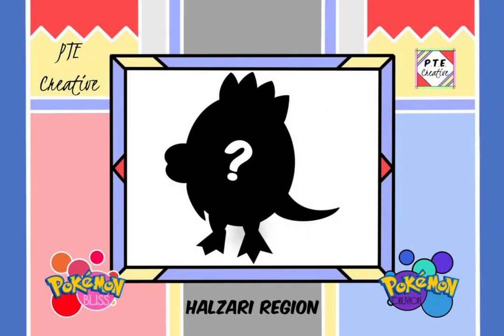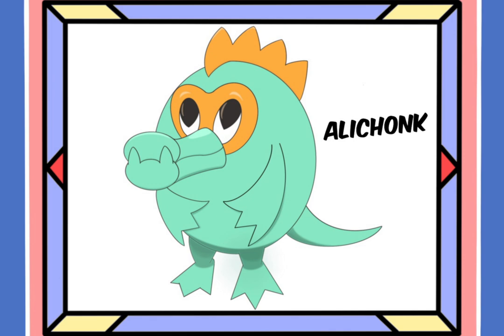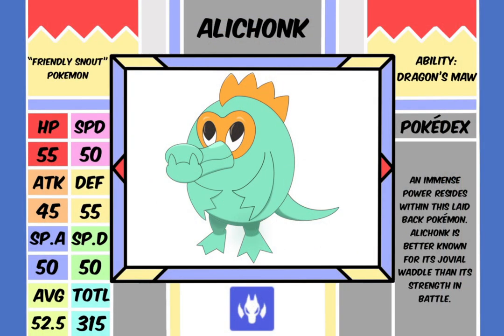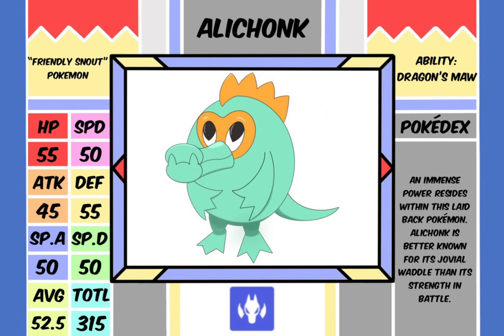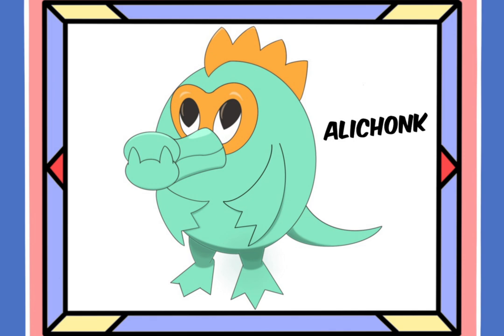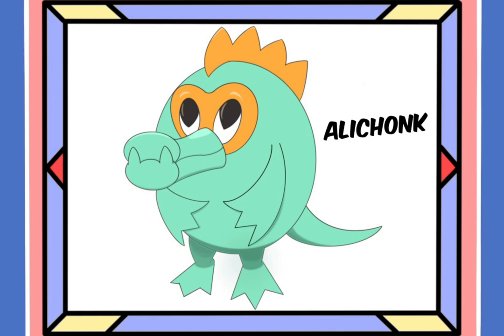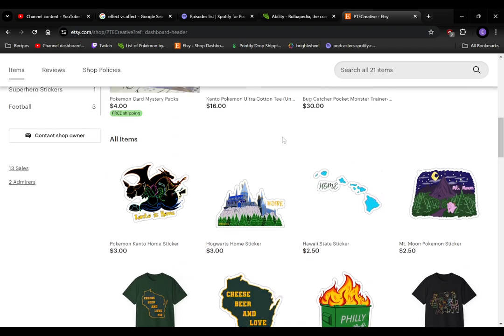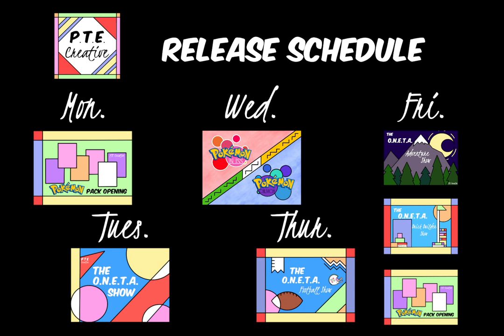Dragon Starter Pokemon! - Pokemon Bliss & Obilivion Project Ep. 25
It is the height of dragon season, as we are participating in Smaugest! And for our entry, I'm thrilled to show you the new dragon type starter Pokemon of the Bliss & Oblivion Project!

If you want to reward yourself further with some awesome Pokémon themed merch, check out our Etsy shop:

New Pokémon content, along with plenty of other favorites is coming to the channel every weekday. For new visits to the Halzari region, join us every Wednesday!